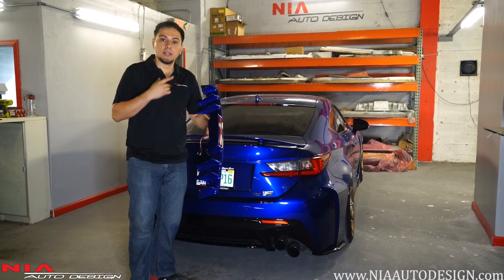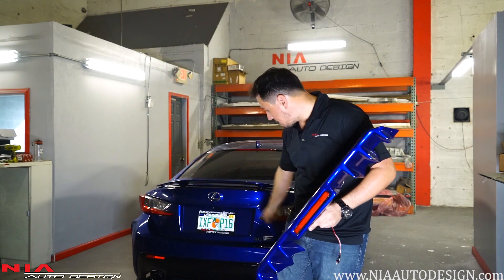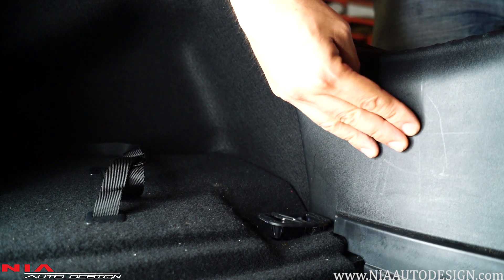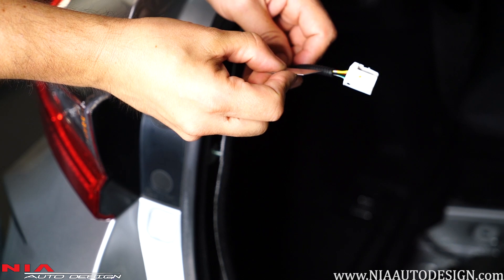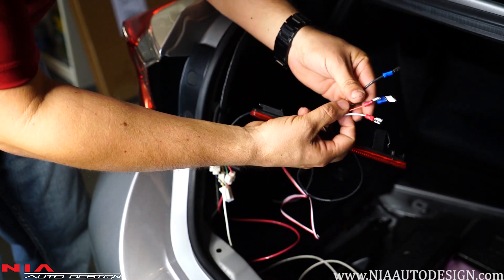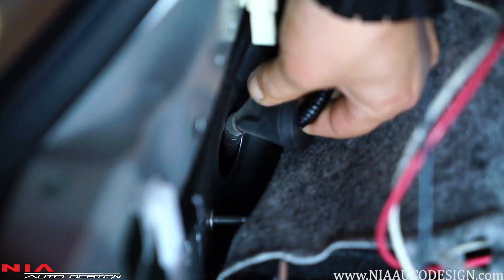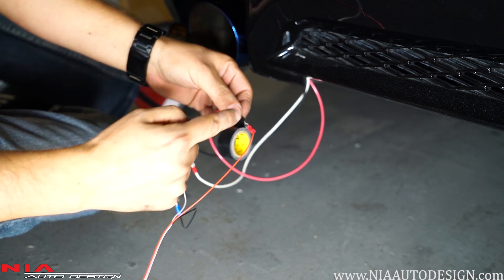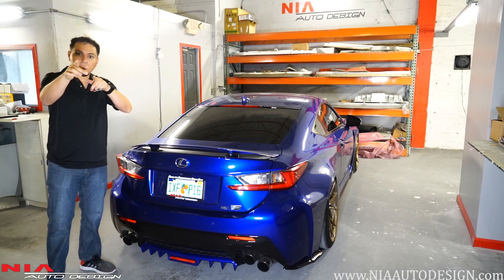Lexus RCF rear bumper DIffuser lip body kit with led brake light.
The new NIA Diffuser with functional brake light now available.
Designed to fit with factory clips, and 2 support screws.
Available painted in all factory colors ready to install. also available also with a mesh grille in the center instead of brake light.
 Comes with wire harness to easily tap into your tail lights.